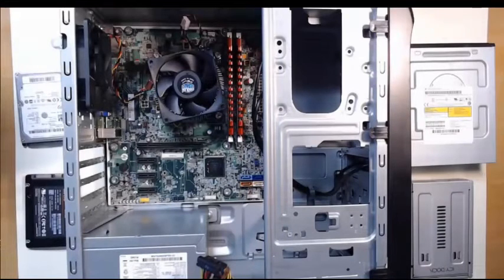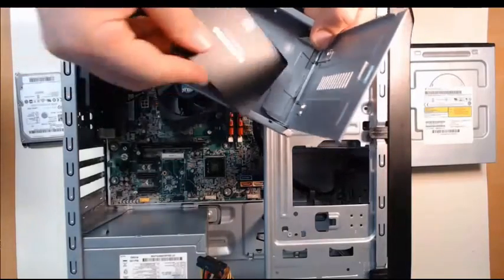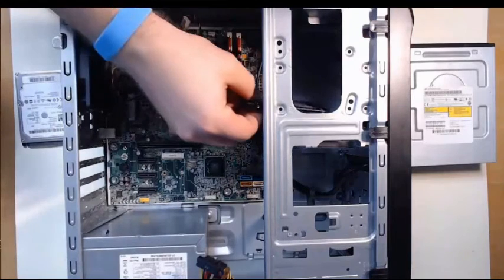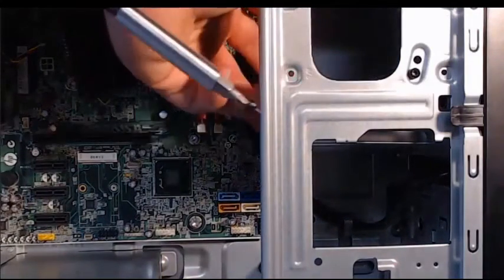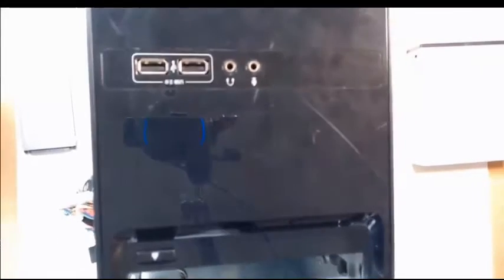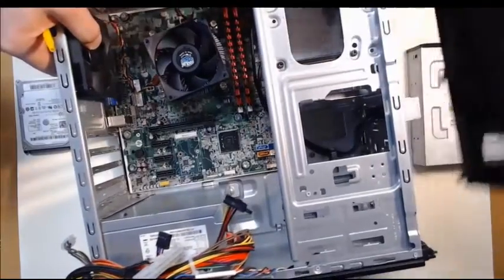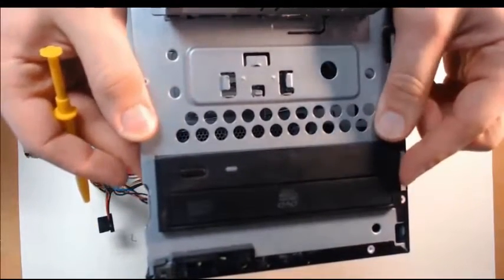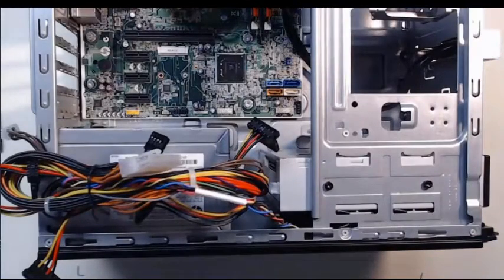How To Update Drivers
In this video, I am going to show How to properly update device drivers on Windows 10 or How to Update Video Drivers in Windows 10 or Windows 8.

These instructions in this video tutorial can be applied to laptops, desktops, computers, and tablets which run the Windows 10 operating system like Windows 10 Home, Windows 10 Professional, Windows 10 Enterprise, and Windows 10 Education. This tutorial will work on all hardware manufacturers, like Dell, HP, Acer, Asus, Toshiba, Lenovo, and Samsung.

Keywords. !

badabun
enes batur
pewdiepie
asmr
felipe neto
music
markiplier
peliculas completas en español
squeezie
luccas neto
funk
musicas
billie eilish
marilia mendonça
filmes
baby shark
ben fero
galinha pintadinha
david dobrik
fortnite
jacksepticeye
los polinesios
joe rogan
güldür güldür
çukur
james charles
gtv live
baby shark
kadenang ginto
reynmen
renato garcia
miawaug
ary news live
soolking
เพลง
bts
blackpink
dantdm
çok güzel hareketler bunlar 2
аид
atta halilintar
snl
friz
julia minegirl
jabardasth latest episode
alan walker
kafalar
bts
pubg live
dross
sertanejo 2019
aleman
senorita
musique
bad bunny
chaves
cartel de santa
музыка
rezendeevil
telugu movies
paulo londra
куплинов
songs
game grumps
cnn
kimberly loaiza
lily
水曜日のダウンタウン
bts
wwe
şarkılar
você sabia
lofi
anitta
calma
musica
minecraft
шарий
billie eilish
la resistencia
rans entertainment
shane dawson
peppa pig
にじさんじ
fox news
музыка
nella kharisma
gusttavo lima
мармок
mrbeast
gen halilintar
snl weekend update
weekend update
minecraft update
update
amir tsarfati latest update 2019
fortnite update
blu ray update
mark taylor prophecy update
brooke and jubal second date update
weekend update snl
snl weekend update last night
rust update
mark taylor prophecy update 2019
dutchsinse earthquake update
minecraft nether update
pete davidson weekend update
prophecy update
1.14 minecraft update
sea of thieves update
hurricane dorian update
oroville dam update
red dead online update
nether update minecraft
sims 4 update
qanon update today destroying the illusion
1.15 minecraft update
norm macdonald weekend update
battlefront 2 update
anthem update
red dead redemption 2 online update
restored republic via a gcr update
apex legends update
nibiru update
minecraft 1.14 update
jd farag prophecy update
gta 5 update
new minecraft update
dorian update
weekend update switch jokes
windows 10 update
status update
new update
mario maker 2 update
how to update bios
minecraft new update
pubg update
qanon update today prayingmedic
modern warfare update
weekend update pete davidson
how to update drivers for windows 10
overwatch developer update
terraria update
behold israel latest update
kodi update
fortnite update today
economic update
ww3 update
physique update
minecraft cave update
red dead redemption 2 update
new update fortnite
fgo animation update
blackout update
nether update
tesla update
how to update windows 10
richard wolff economic update
monte judah messianic world update
borderlands 3 update
apex update
qanon update today justinformed
fallout 76 update
division 2 update
sea of thieves developer update
kenneka jenkins update
saturday night live weekend update
ark update
windows update
fnaf world update 3
qanon update
csgo update
no man's sky update
windows 10 may 2019 update
risk of rain 2 update
stardew valley update
gta 5 new update
overwatch update
minecraft 1.15 update
black ops 4 update
update kodi
bible prophecy update 2019
star wars battlefront 2 update
earthquake update dutchsinse
tf2 update
space engineers economy update
gta online update
bible prophecy update
how to
how to basic
how to train your dragon 3
how to make slime
how ridiculous
how it should have ended
how to get free robux
how do you sleep sam smith
how its made
how to solve a rubik's cube
how deep is your love
how to cake it
how far i'll go
this is how we bingham
how great is our god
how to train your dragon
how great thou art
how to save a life
this is how we do it
moana how far i'll go lyrics
how
how to download youtube video
how far is tattoo far
how to make money online
how farms work
sam smith how do you sleep
how to draw fortnite
teach me how to dougie
how to build a gaming pc
hardware